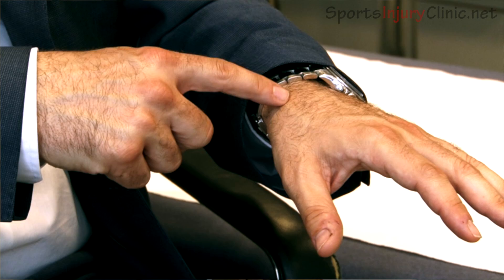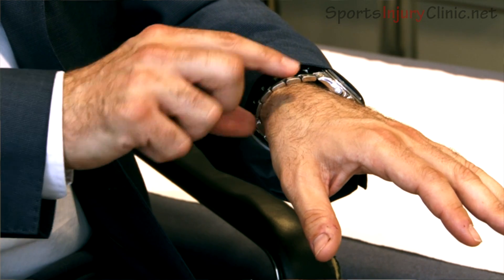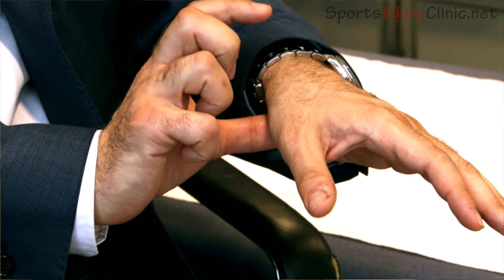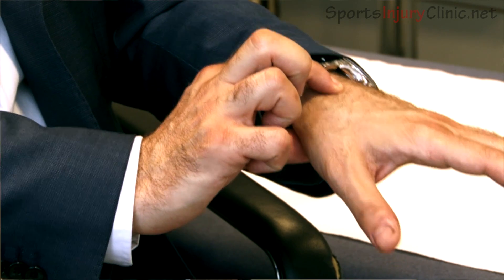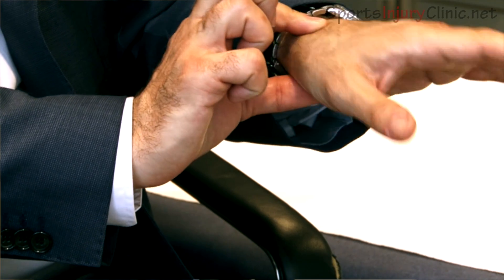Scaphoid Fracture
The scaphoid is one of the small group of bones in the wrist called the carpal bones. It is the most common carpal bone to fracture among athletes and is often caused by falling onto an outstretched hand.
Initially treatment of a scaphoid bone fracture would be to apply ice or cold therapy, protect the wrist with bandaging or strapping and seek medical attention.

Mr. Elliot Sorene MBBS FRCS (Tr & Orth) EDHS
is Consultant Orthopaedic, Hand & Upper Limb Surgeon at the following establishments:

The Hospital of St John & St Elizabeth 60 Grove End Road London NW8 9NH
The London Clinic 5 Devonshire Place London W1G 6HL
Spire Bushey Hospital Heathbourne Road Watford, Hertfordshire WD23 1RD